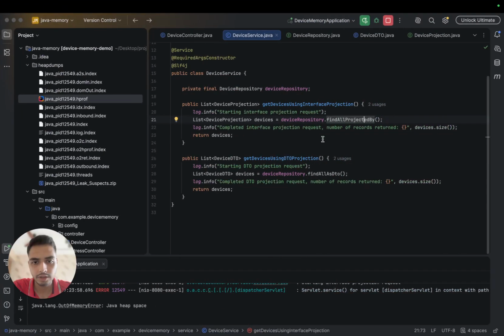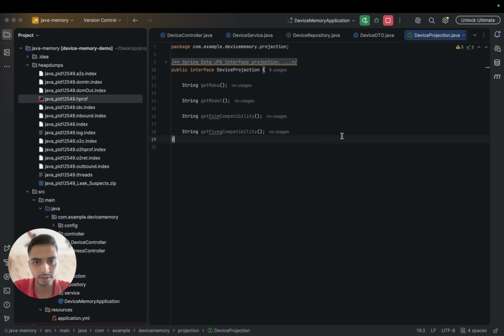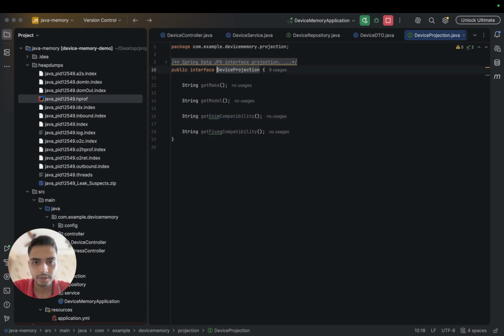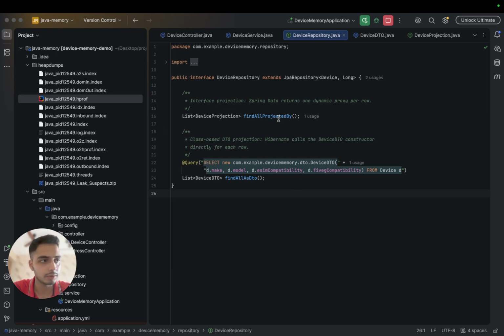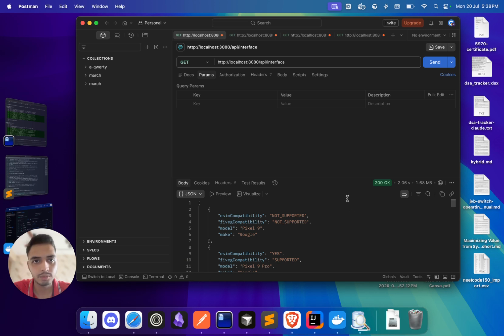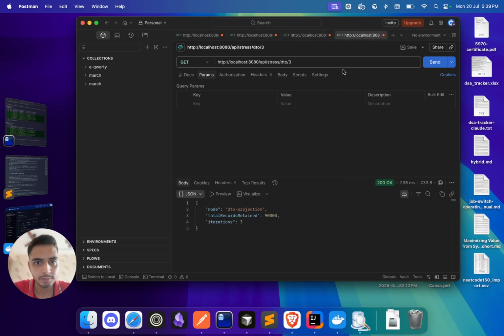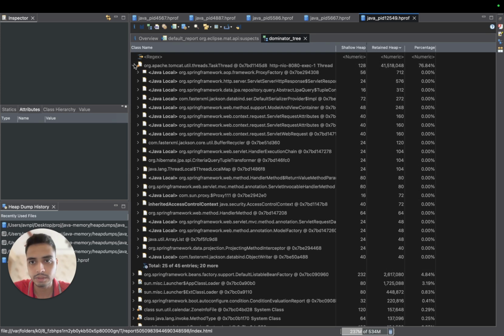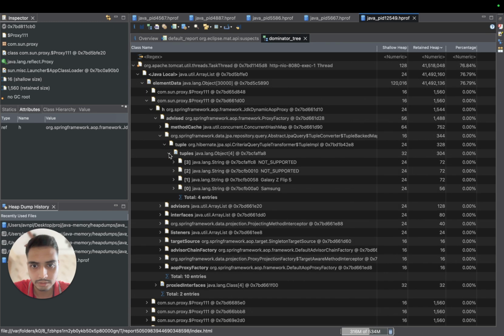Spring Data JPA: Interface Projections vs DTOs | Why One OOMs and One Doesn't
This started from a real OutOfMemoryError in an API I was working on. I built a minimal,
standalone reproduction to see the mechanism firsthand.

This video walks through it: two REST endpoints returning byte-identical JSON for ~30,000 rows. One using a Spring Data interface projection, the other a DTO (constructor) projection. Same data, same heap limit, very different behavior.

What's covered:
- Why interface projections are backed by a JDK dynamic proxy per row, each carrying its own ProxyFactory, wrappers and helpers
- Why DTO projections are just a direct constructor call from Hibernate, with no proxy layer
- Reproducing the same JSON output failing under a constrained heap (-Xmx64m) with one approach and succeeding with the other
- Reading the resulting heap dump in Eclipse MAT — Leak Suspects report, dominator tree, and catching Spring Data mid-conversion from raw JPA tuples into proxies